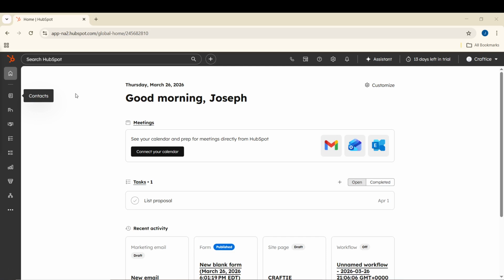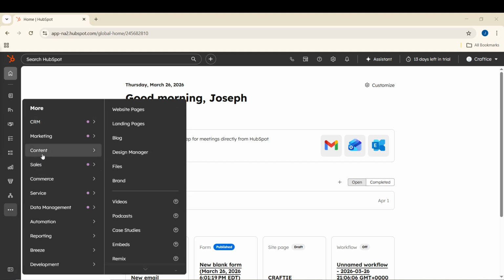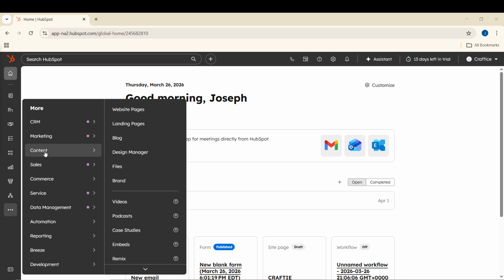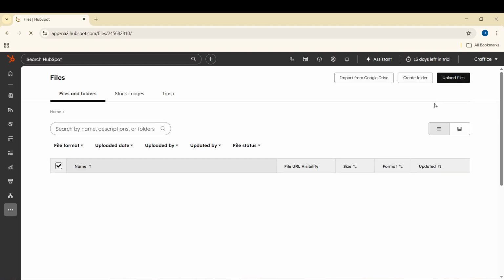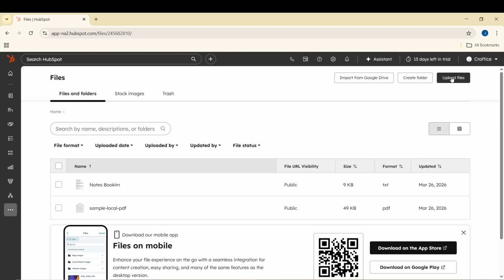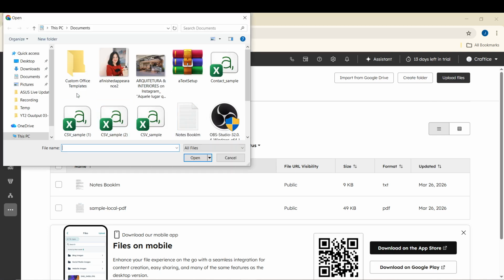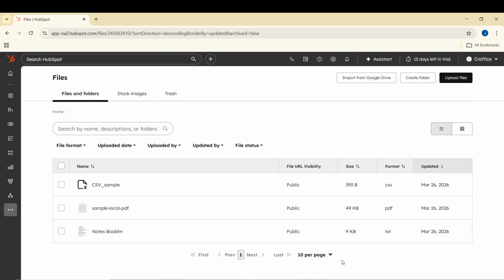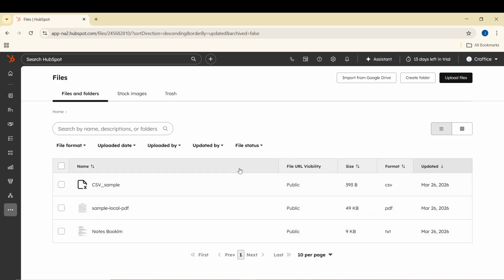How To Use Images In Hubspot Content [2026 Guide]